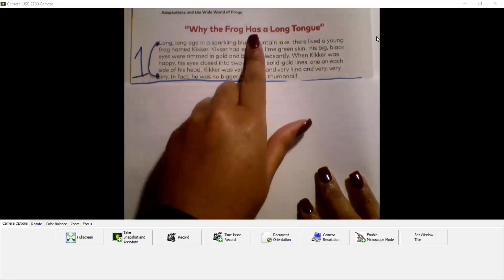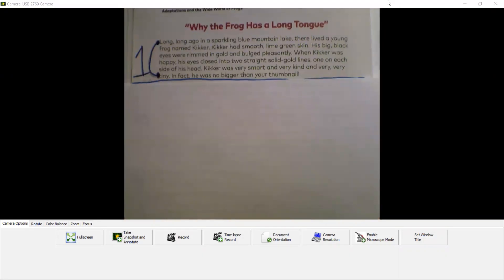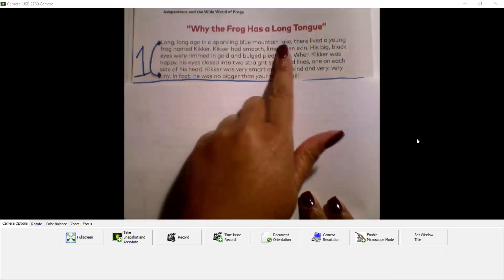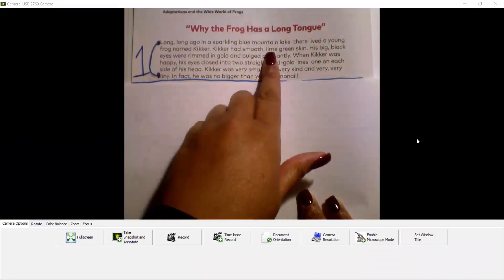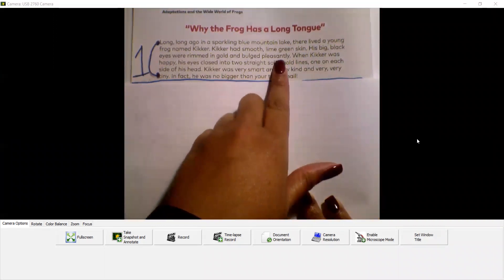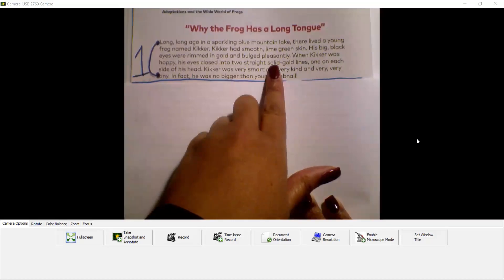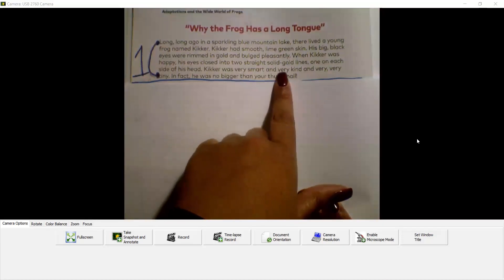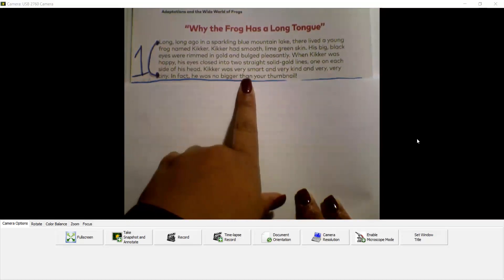Why the Frog has a long tongue? (Paragraph 1 Read Aloud)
This read aloud is for Module 2 Lesson 1- "Why the Frog has a Long Tongue?" Paragraph 1

Found on page 2 in EL Module 2 Student Work Book